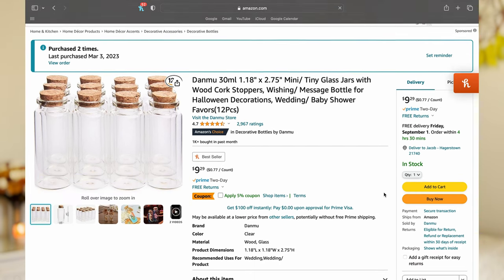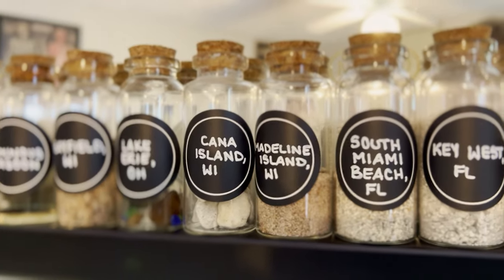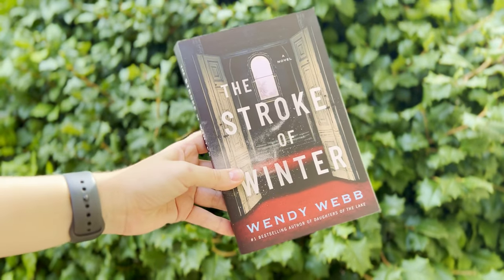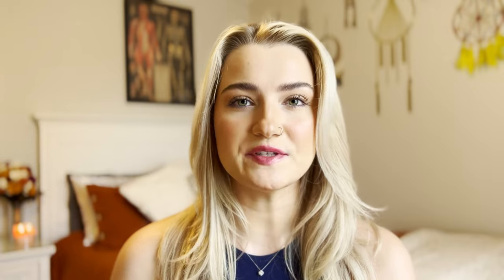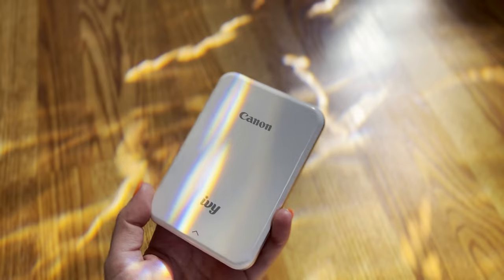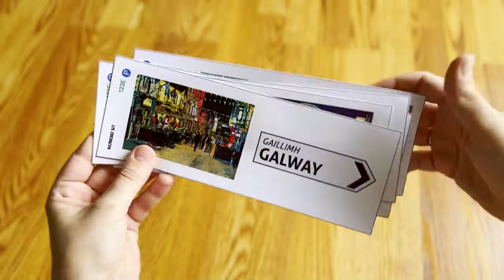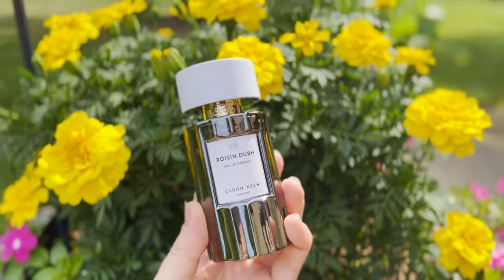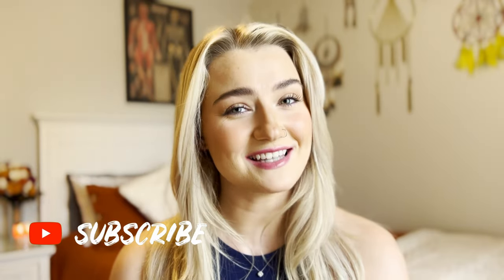How To Capture and Save Your Memories Forever! (NOT Just Photos!)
If you're looking for ways to savor your precious memories that are more unique than just snapping a few photos on your phone, look no further! In this video, I share five different ways to tangibly capture your most precious moments so you can preserve them forever!